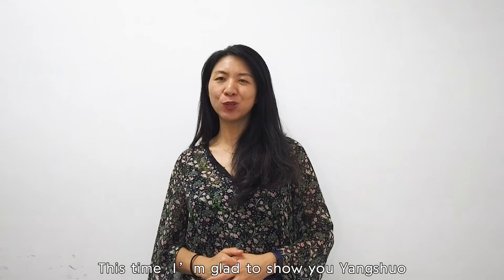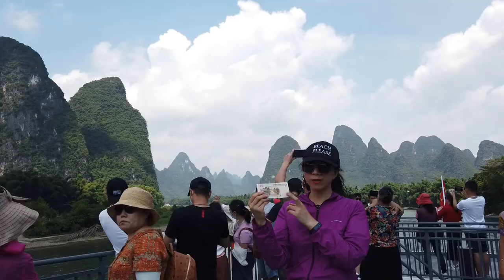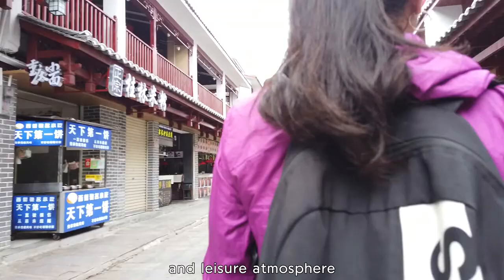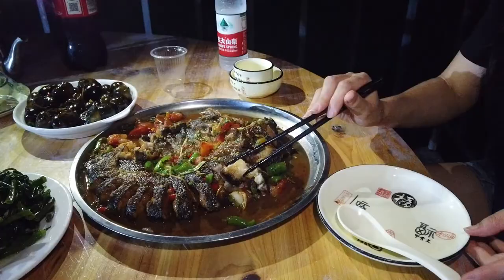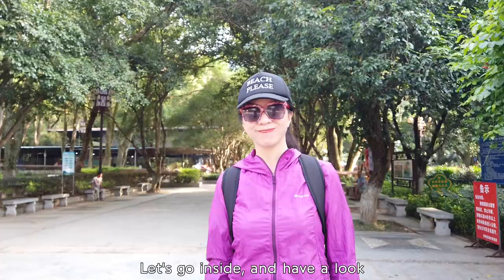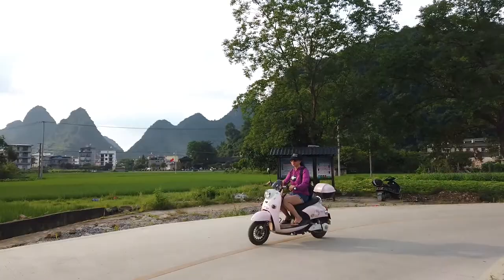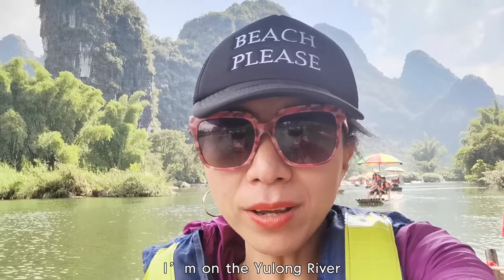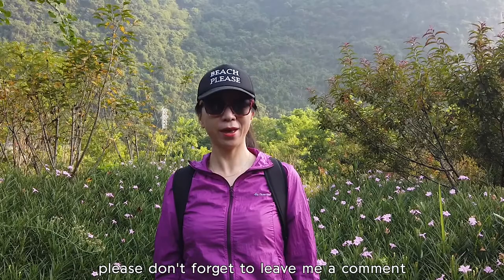Yangshuo Travel Vlog--7 Best Things to Do in Yangshuo Guilin, China, 2024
Yangshuo,  a must place to go to China. It's really a famous and beautiful town that belongs to Guilin. Just come with me to see the amazing place and know the 7 best things to do in 2 days.
If you want to get more about how to visit Yangshuo and Guilin, just go